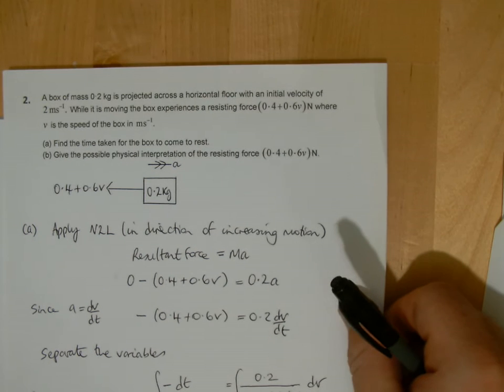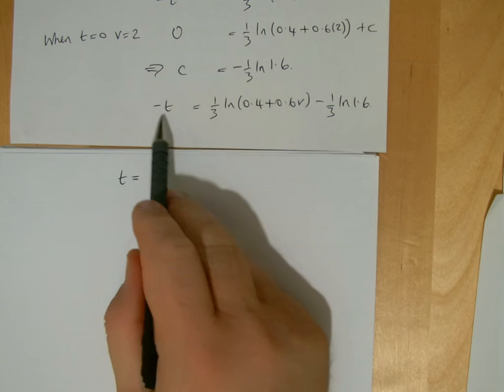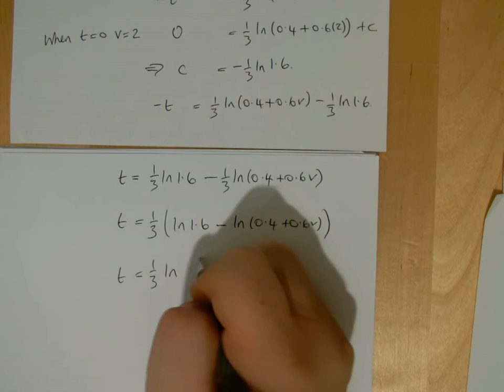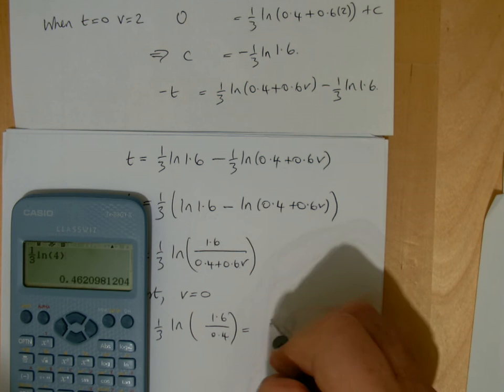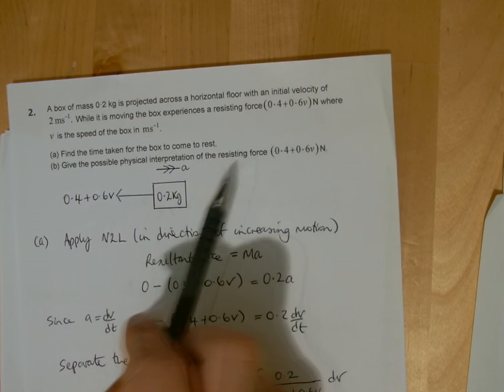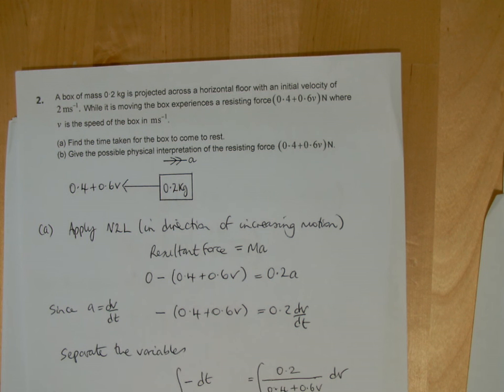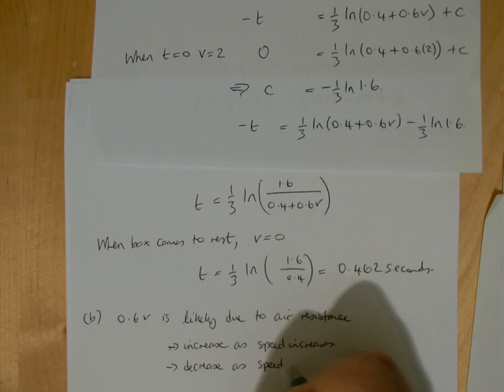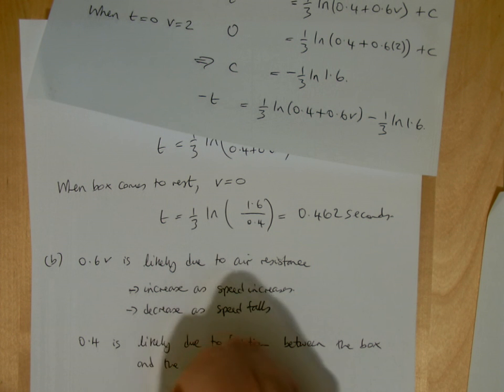Q2ii Exercise A dvdt